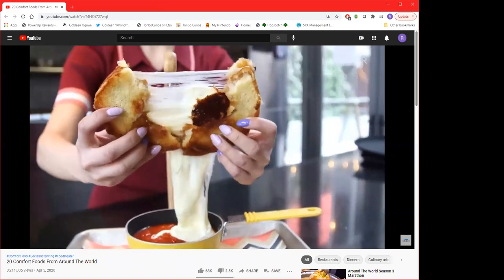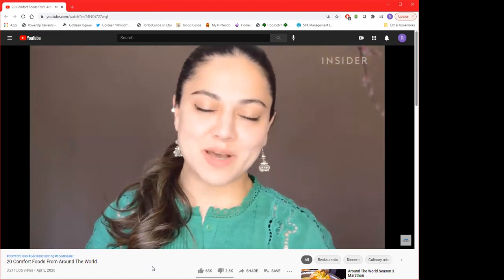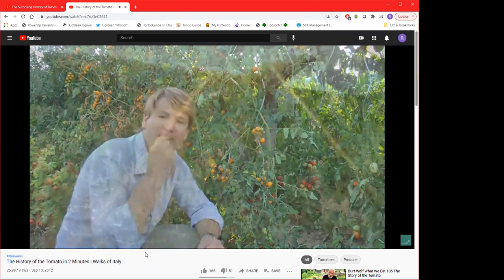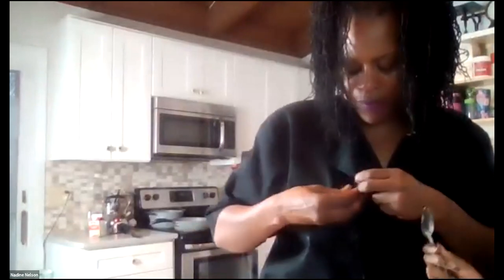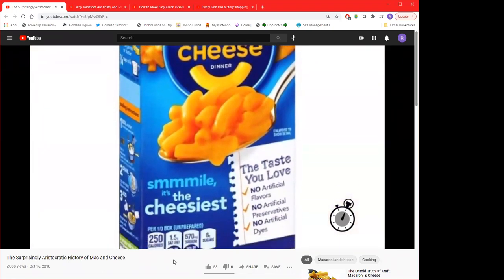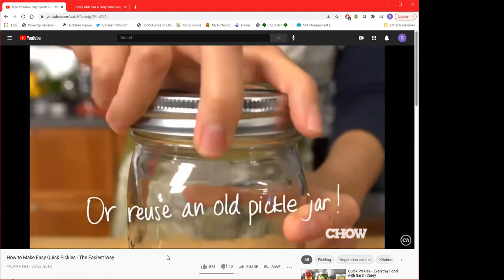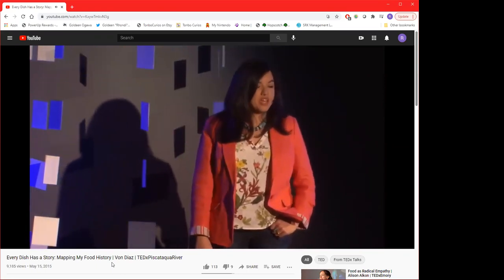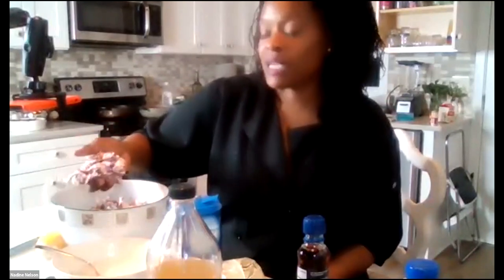Camp Public Kitchen: Day Four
Kids ages 8-14 can learn how to cook delectable meals appropriate for all hours of the day.

This program is aimed at getting our kid chefs to be excited about creating food and being confident in the kitchen. They will be taught basic cooking skills and methods. Kids will learn skills for a lifetime and a repertoire of recipes to wow family and friends. We will also engage in home ec activities that are fun and teach kids how to be self-reliant will skills needed for our new age.